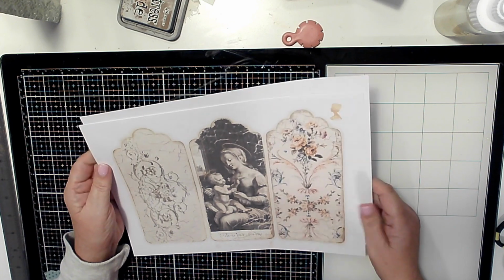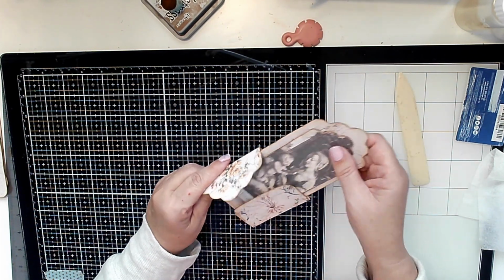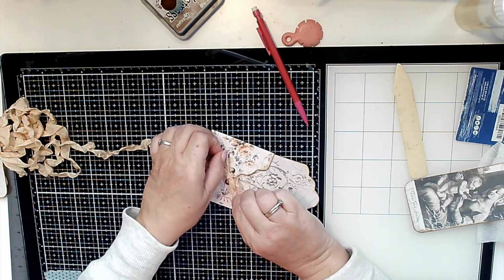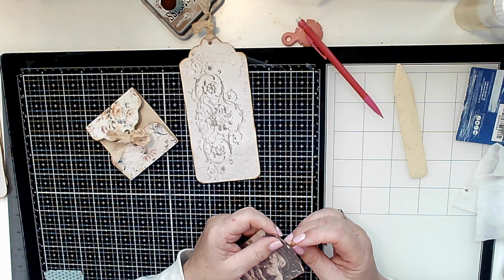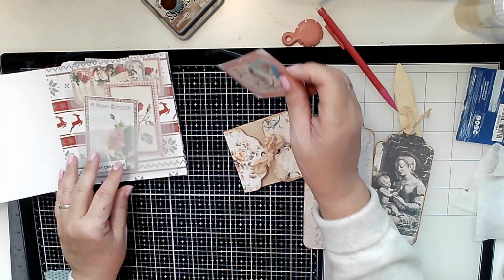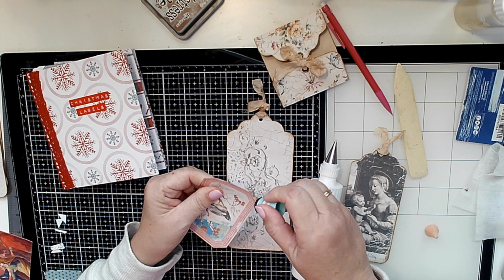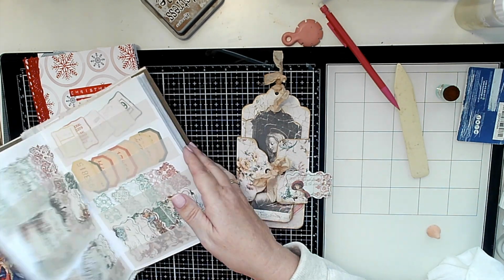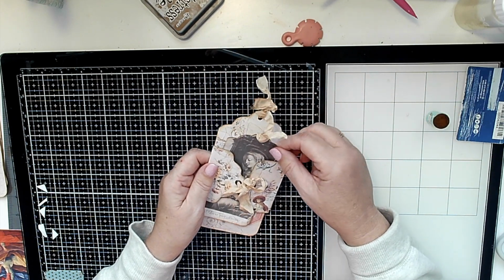Fold Over Tag....Christmas Journal Making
Hi Everyone, a very quick and simple tag, ideal for beginners. I've used the Ava Maria ephemera kit from Paper Cameo.